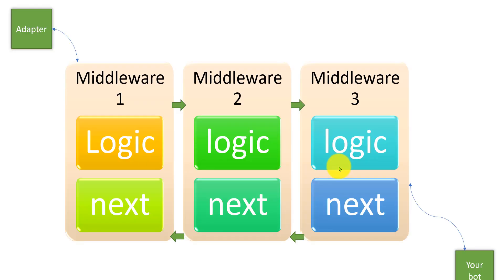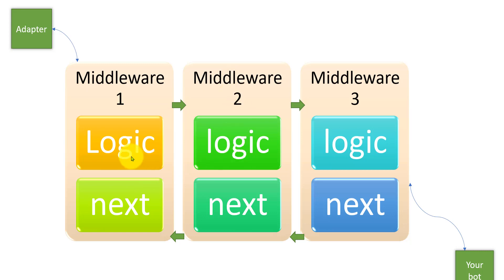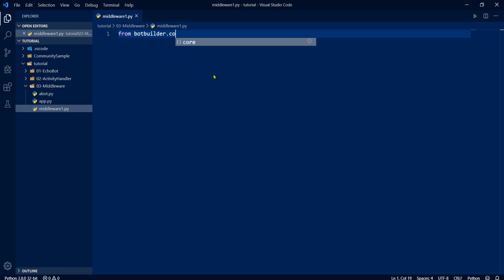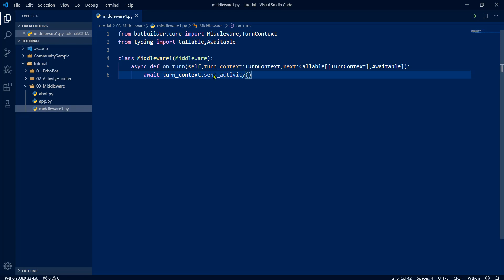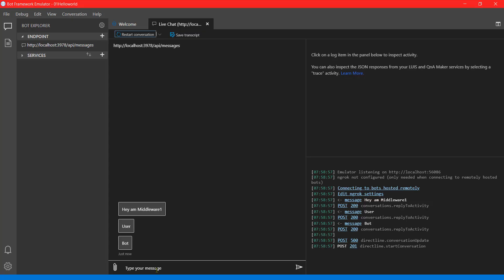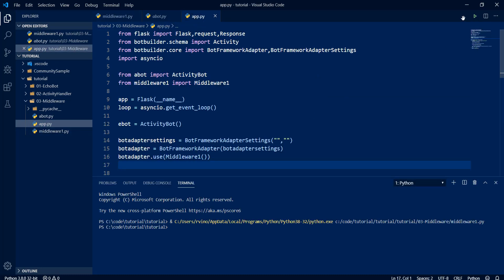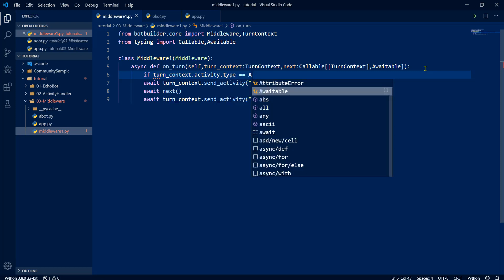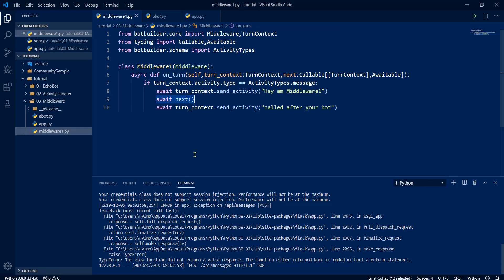03- Middleware in Bot Framework - Python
Explain about what is Middleware , how to implement in Python